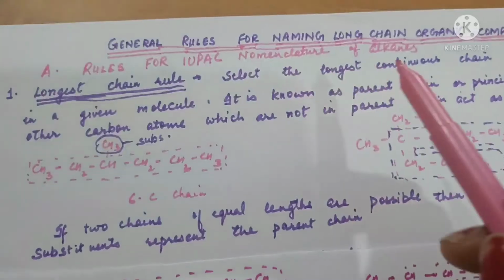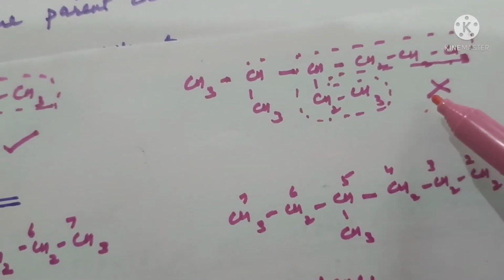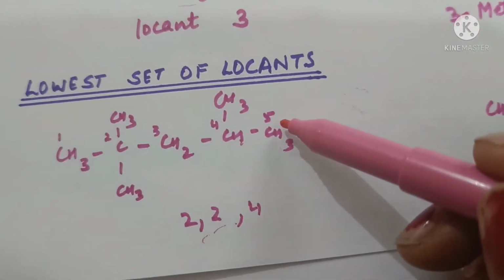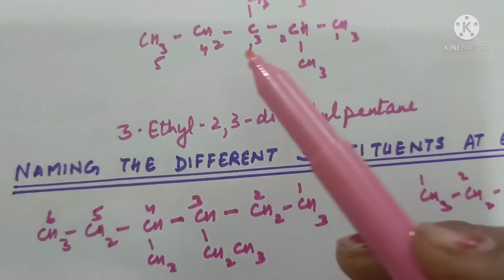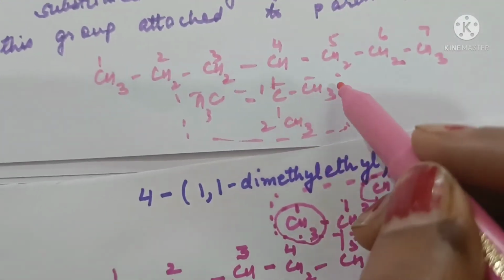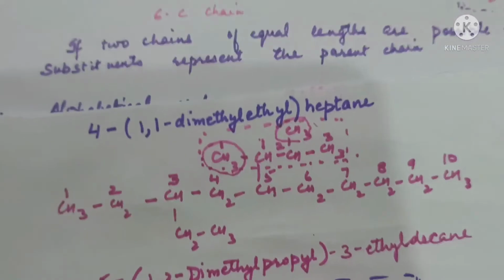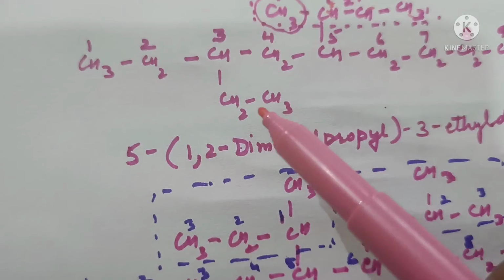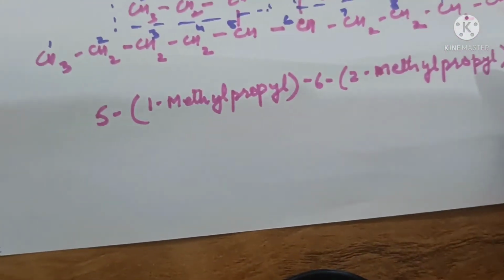Rules for naming long chain alkanes,Bindu Dhadwal chemistry lessons